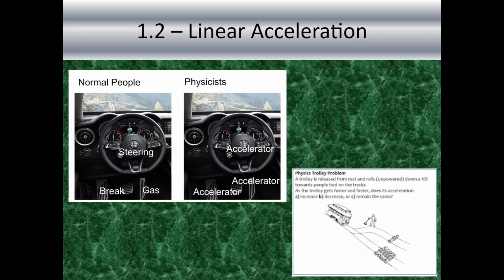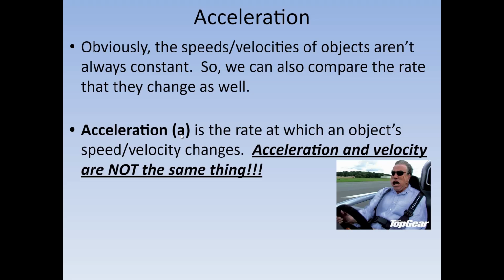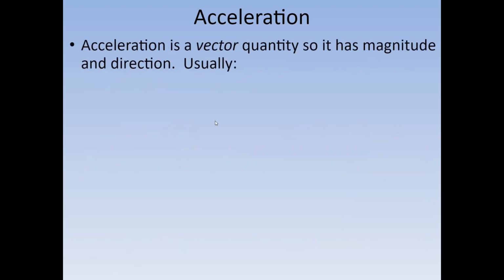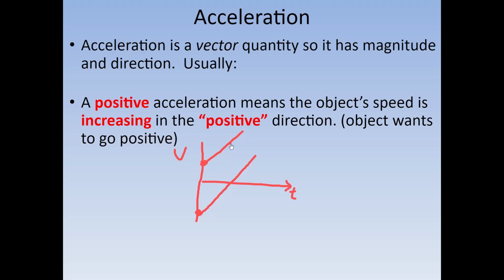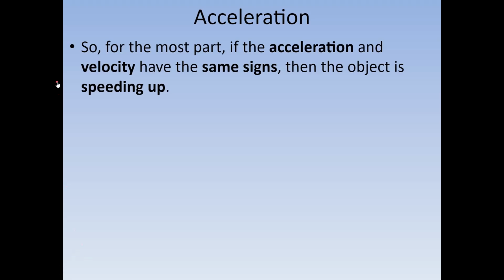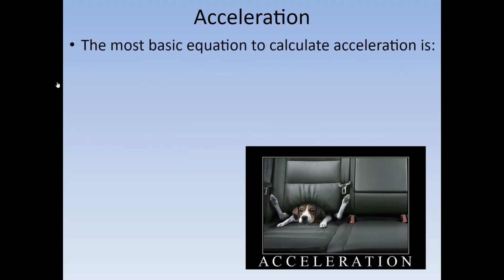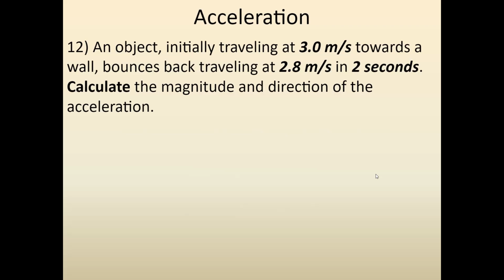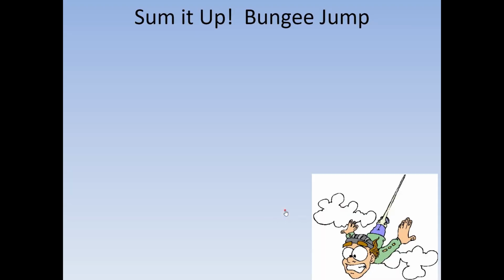APP1 1.4 - Linear Acceleration